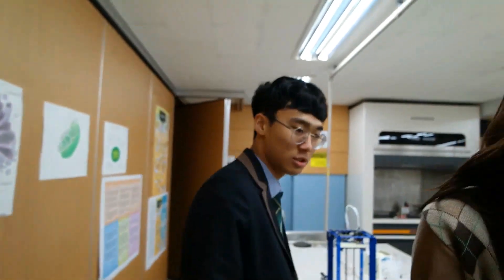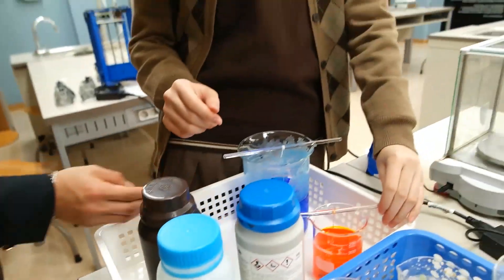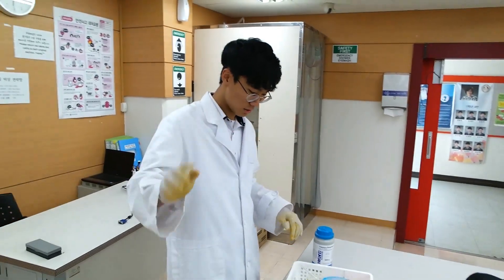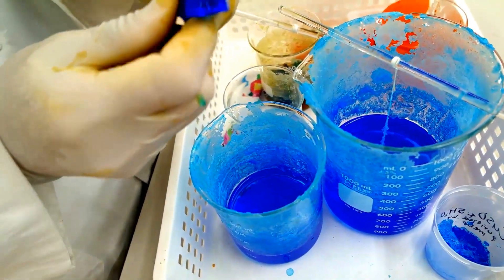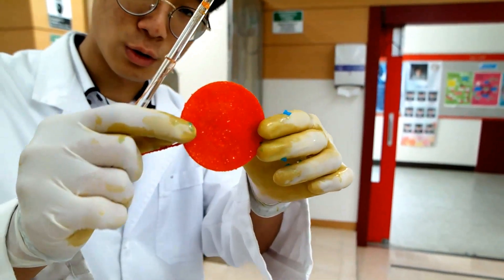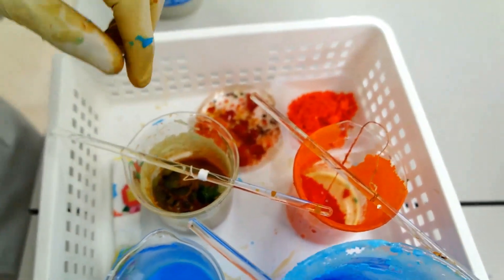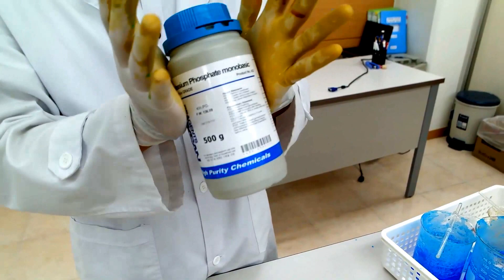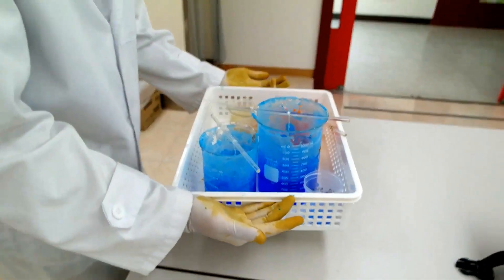How to make HUGE crystals - Day#4 (After 2 months)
The last video for the crystal synthesis is uploaded.
In this video, we look at the result of the sizes of the crystals in the span of 2 days, 2 weeks and 2 months.
Although some weren't quite successful CuSo4 crystal was very successful.
So if you guys are making crystals do it with CuSo4 because they grow faster than others and are much cheaper. (also the solubility is comparatively low thus only require respectively smaller amount of CuSo4)